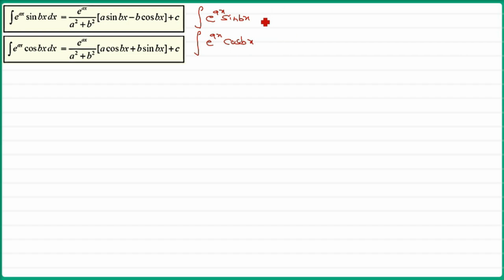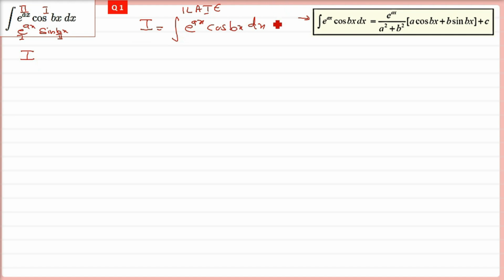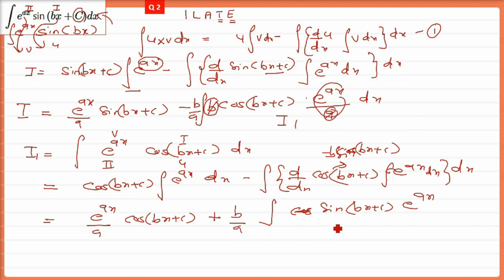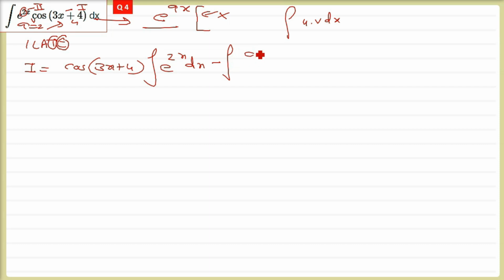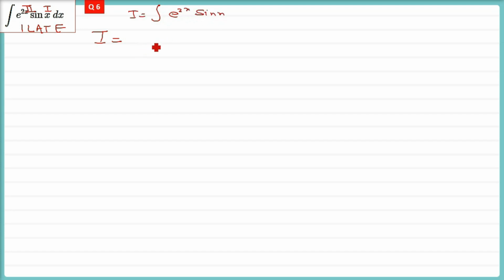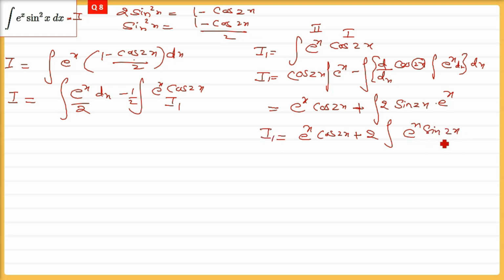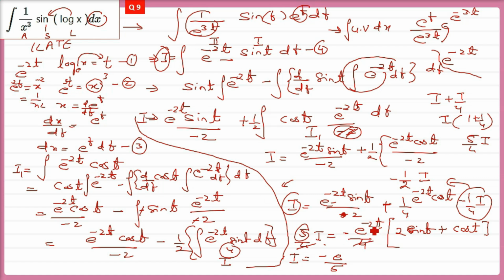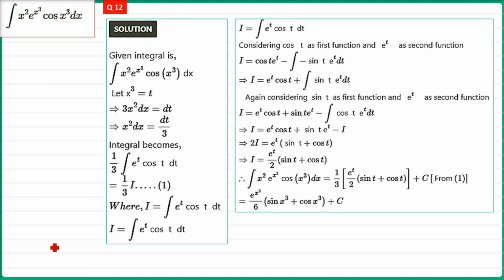RD Sharma Solutions Class 12 Maths Chapter 19 Indefinite Integrals Ex 19.27 FULL